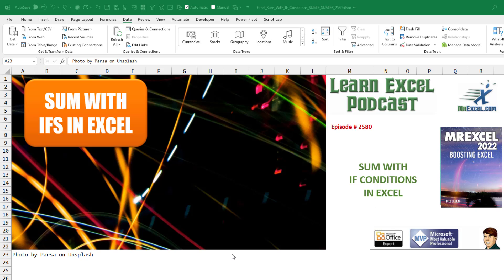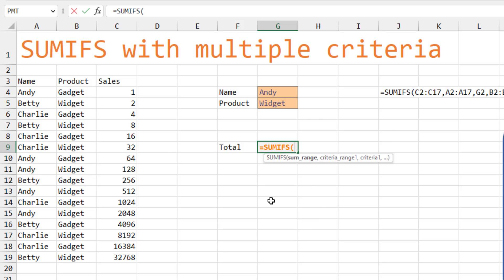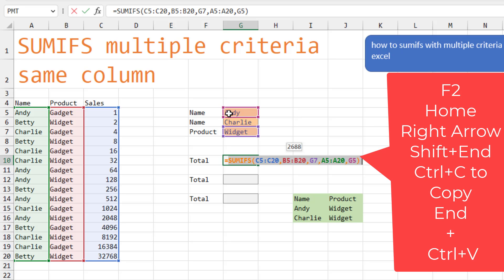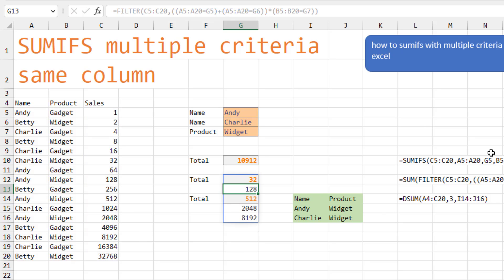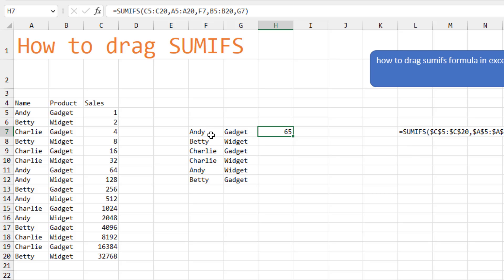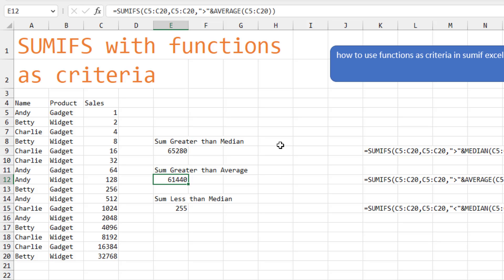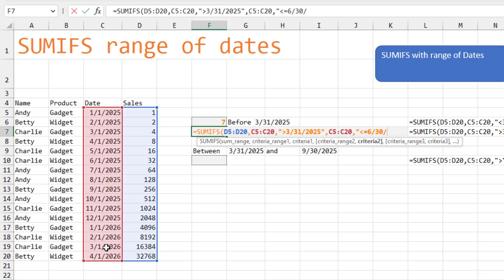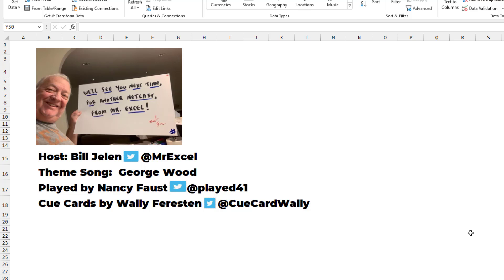Excel - Sum With IF Conditions - Either SUMIF or SUMIFS - Episode 2580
Microsoft Excel Tutorial: Excel Conditional Sum: Multiple Criteria, Dragging Formulas, and More.

🎓 Dive into the world of conditional SUM in Excel with MrExcel! In this video, we unpack 6 different scenarios to help you become a SUMIFS pro. Whether you're a novice or an Excel aficionado, these solutions will elevate your data analysis game.

📋 Topics Covered:

SUMIF - Single Criteria:
Learn the basics of conditional summing using the SUMIF function. Bill Jelen, aka MrExcel, demonstrates how to sum sales based on a single criterion, such as the sales rep's name.

SUMIFS - Multiple Criteria:
Explore the power of SUMIFS when dealing with multiple criteria. Bill breaks down the syntax and shows how to sum sales based on the sales rep's name and the product.

Handling Multiple Criteria in the Same Column:
Tackle the challenge of multiple criteria in the same column. Bill presents three solutions, including a FILTER approach and a throwback to a 30-year-old gem: the DSUM function.

Dragging SUMIFS Formulas:
Uncover the trick to dragging SUMIFS formulas with dynamic ranges. Bill shares a technique to add dollar signs selectively, ensuring the formula adjusts as you drag it to different cells.

Using Functions as Criteria in SUMIFS:
Learn how to incorporate functions as criteria in SUMIFS. Bill demonstrates examples like summing sales greater than the median or average.

Working with Date Ranges in SUMIFS:
Demystify date range criteria in SUMIFS. Bill covers scenarios like finding sales before a specific date or between two date ranges.

🔧 Formulas & Functions Demystified:
Bill Jelen simplifies complex formulas, making them accessible to Excel users of all levels. Follow along and enhance your Excel skills with practical tips and tricks.

(0:00) Conditional Sum in Excel
(1:17) SUMIFS with multiple criteria
(2:09) SUMIFS with 2 criteria in same column
(5:33) How to Drag SUMIFS formula
(6:27) SUMIFS with Function in Criteria
(7:22) SUMIFS with Range of Dates
(7:52) Clicking Like really helps the algorithm

This video answers these common search terms:
how to add multiple sum ifs in excel
how to sumif by month excel
how to drag sumifs formula in excel
how to use functions as criteria in sumif excel
how to sum if number in excel ignore error
how to use sumif in excel for multiple columns
how to sumifs with multiple criteria in the same column in excel
how to sumif in excel with multiple column criteria
how to use excel sumifs with date ranges
how to use a sumifs with a drop down list in excel
how to do multiple sumifs in excel
how to sum multiple conditions in excel
how to sum multiple criteria in excel
how to sum multiple rows based on criteria in excel
how to add multiple sumifs in excel
how to use a multiple sum if in excel
how to sum up multiple columns with sumif in excel
how to do sum if on multiple colums in excel
how to sumif in excel with multiple criteria
how do you use sumifs with multiple criteria in excel?
how to use sumifs in excel for multiple criteria
how to use sumifs in excel with multiple criteria
excel - how to do a conditional sum
how do i do sum if on excel
how do you use excel sum if
how does excel sum if work
how to create a formula with sum and if in excel
how to do a sum if excel
how to do a sum if function in excel
how to lookup a sum of values with two criterias excel
how to make sum if in excel
how to sum a column in excel with condition
how to sum cells in excel if
how to sum columns in excel based on criteria
how to sum if numbers in excel
how to sum in excel if
how to sum values based on criteria in excel
how to sum with two criteria excel
how to use excel if and sum functions together
how to use if and sum function in excel
how to use sum if formula excel
how to use sum if function excel
how to use sum if in excell
how to use sum ifs excel
how to use the if sum funcction in excel
how to use the if sum function in excel
how to use the sum if formula on excel
how to use a sumif in excel
sumifs excel how to use
what is sumif in excel
how to use the sumifs function in excel
how to use sumifs condition in excel
how to use a sumif function in excel
how to use sumif exceljet
how to use the sumif function on excel
how to use sumif() excel